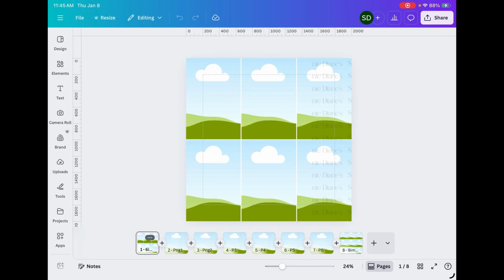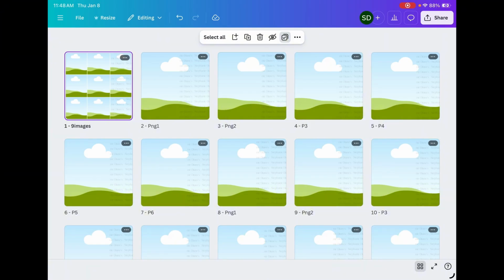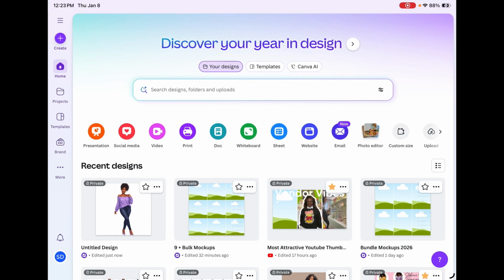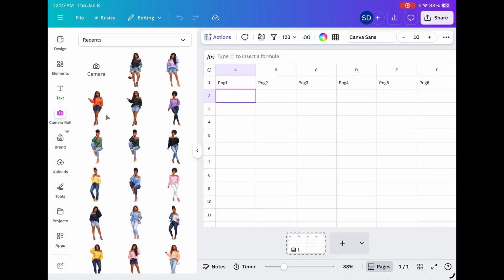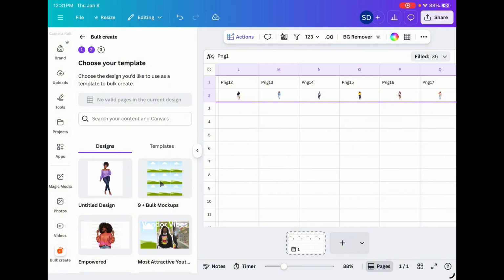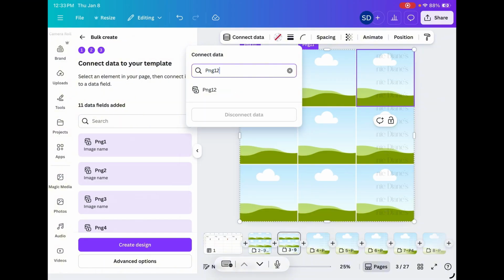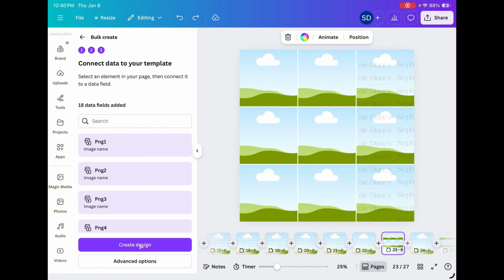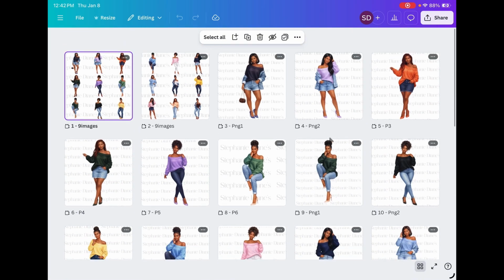Canva Mockups FAST😱💨 | Bundle Mockups Made Simple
Creating mockups doesn’t have to be hard or time-consuming!
In this video, I’ll show you how to create bundle mockups FAST with Canva—even if you’re a beginner.

If you sell digital products, templates, or printables, learning how to make eye-catching Canva mockups can instantly level up your listings, thumbnails, and marketing visuals. Follow along as I break everything down step by step so you can start creating professional-looking bundle mockups with ease.

🎯 In This Video, You’ll Learn:
 • How to create bundle mockups in Canva
 • Simple mockup layouts that look professional
 • Tips to make your mockups stand out for Etsy & digital products
 • How to save time while designing mockups

This tutorial is perfect for Etsy sellers, digital product creators, and Canva users who want faster, better-looking mockups without expensive software.